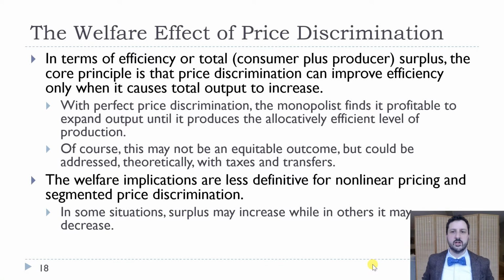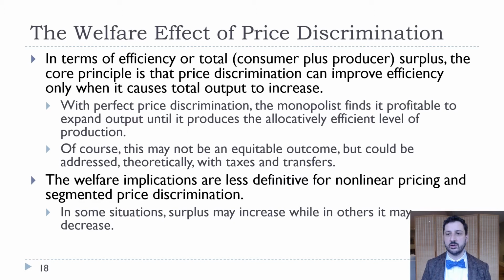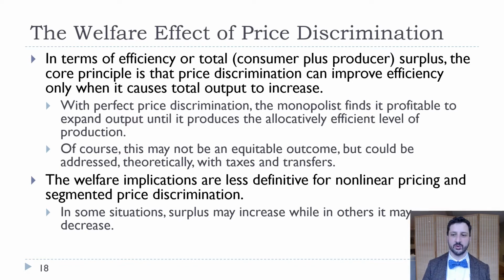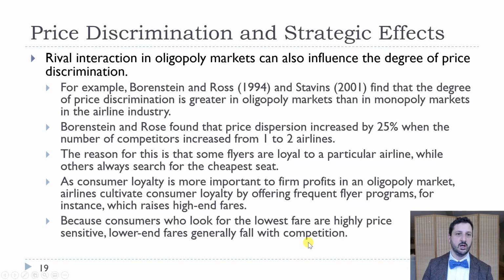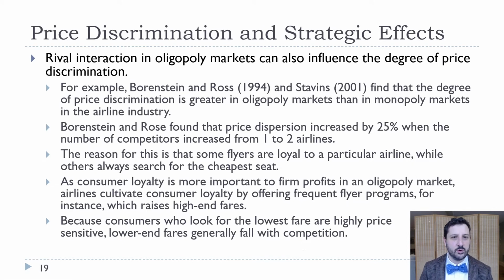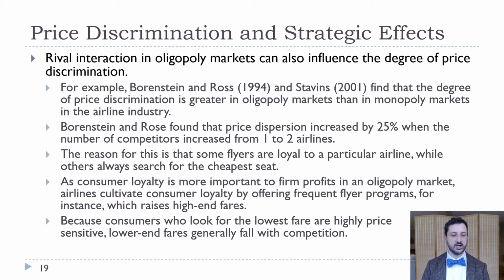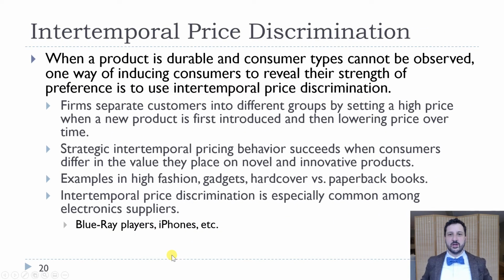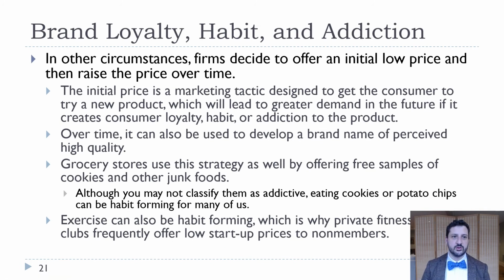IO Ch14 Effects of Price Discrimination